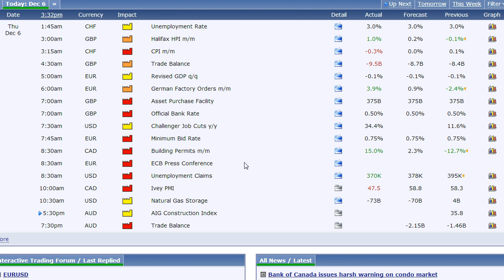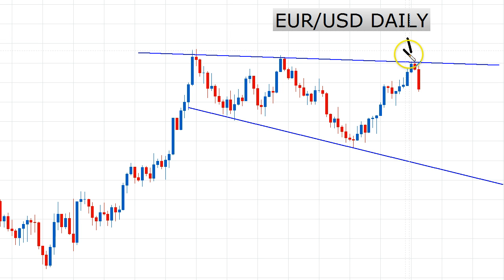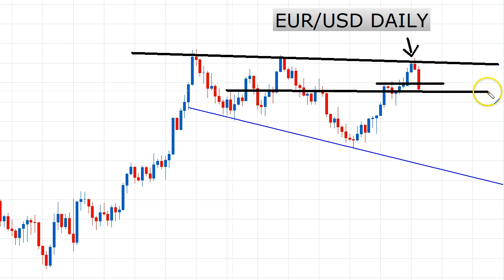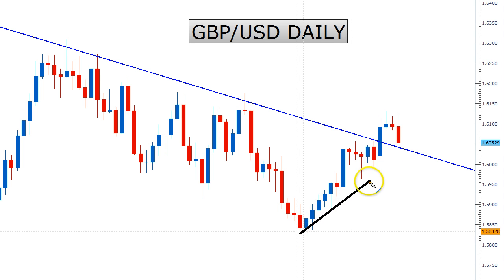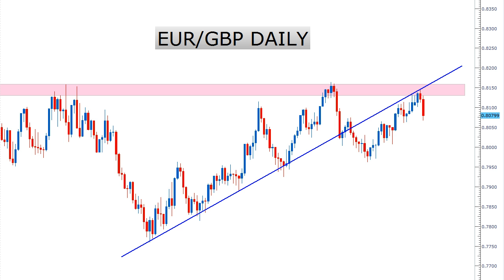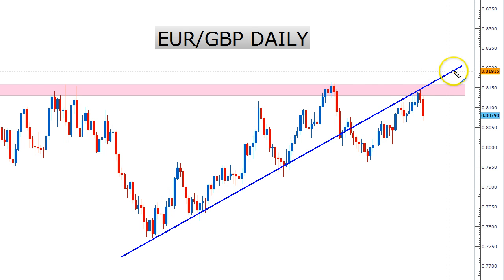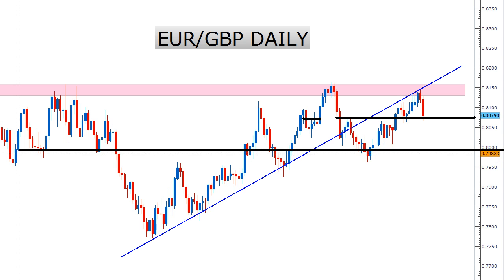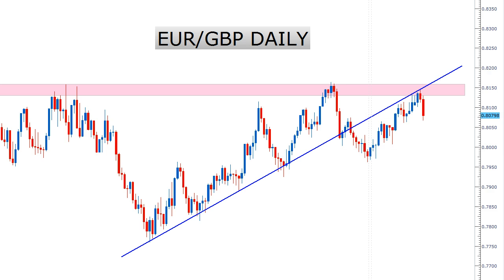Euro Falls Hard Today!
The Euro has been strong, moving up against most of the other currencies, including the USD and GBP, but today it made a big move back to the downside.